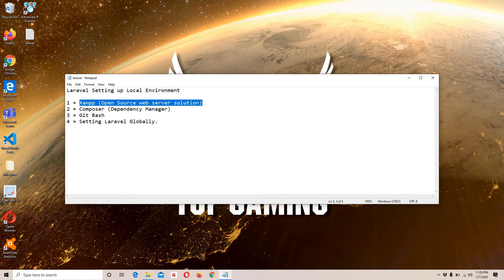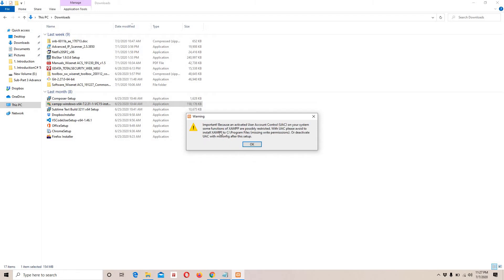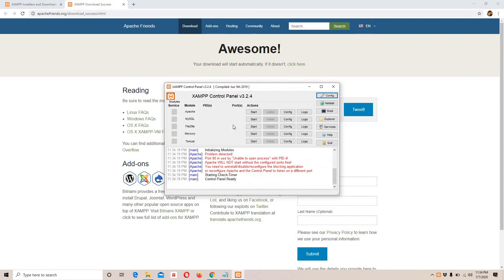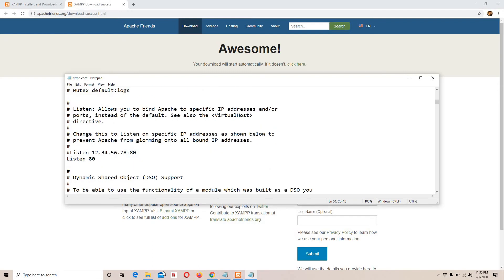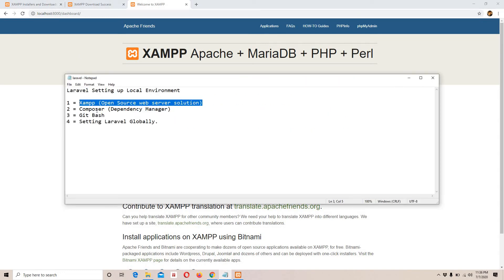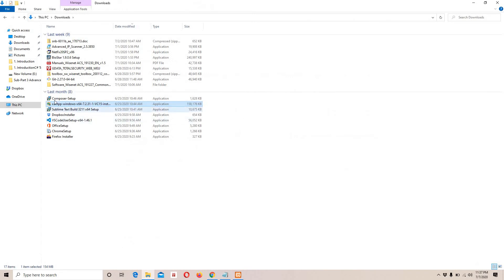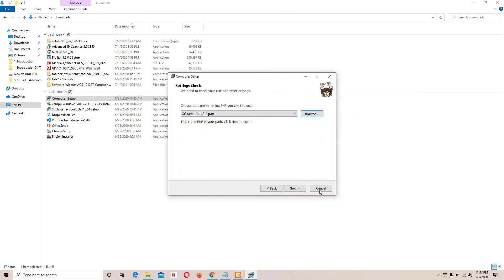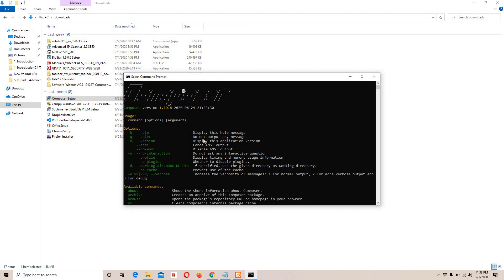Laravel 7 Ep-1 (Installing Xampp and Composer in English)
Installing Laravel 7 Setting Local Environment
Installing  Xampp, Composer for Laravel Project